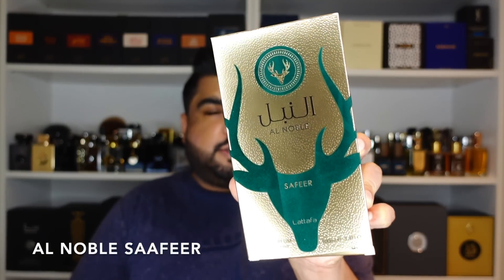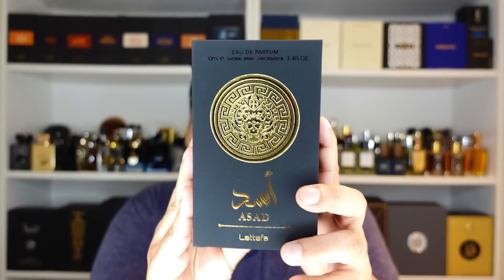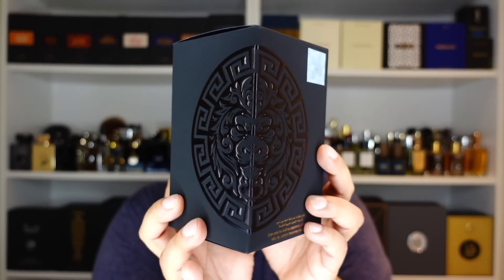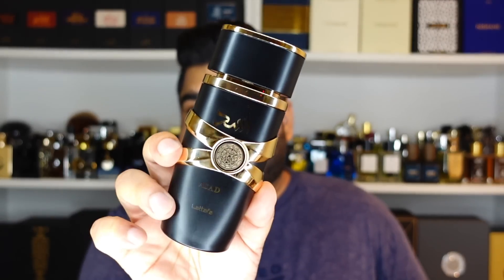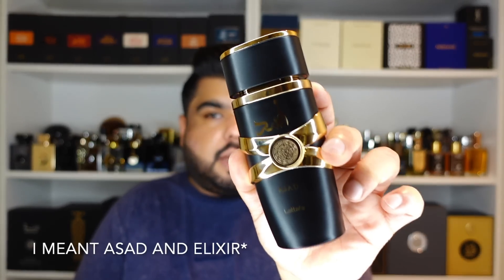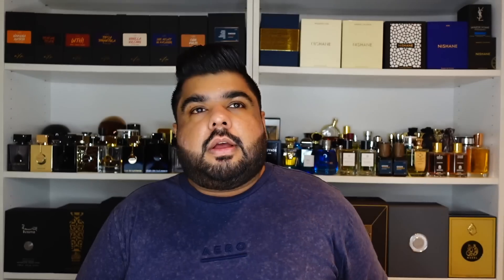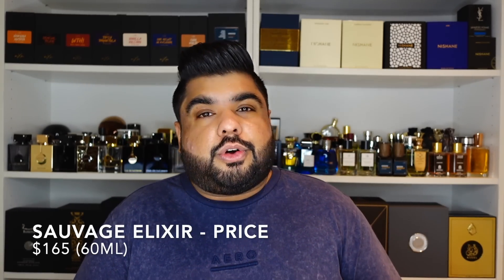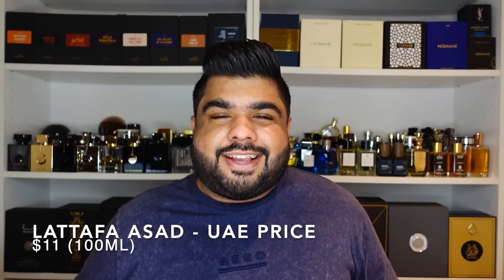Lattafa Asad vs Dior Sauvage Elixir - A Clone? Worth Buying?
Lattafa Asad is a brand new release from the Middle Eastern house that make not just great clones and alternatives but amazing budget scents as well.

Lattafa Asad will remind you of Dior Sauvage Elixir. Although Lattafa Asad is not a clone of Dior Sauvage Elixir it is a great alternative.

Full fragrance review in the video.